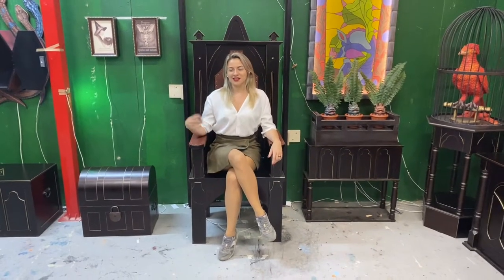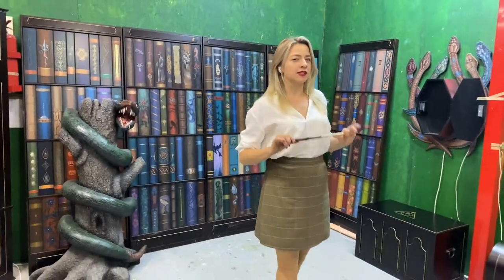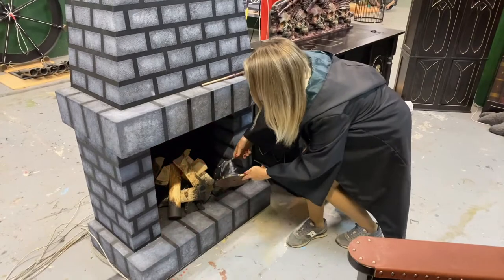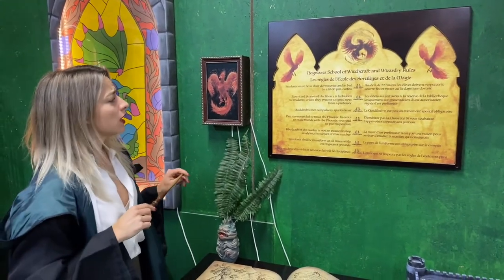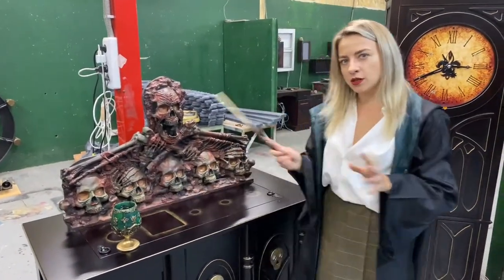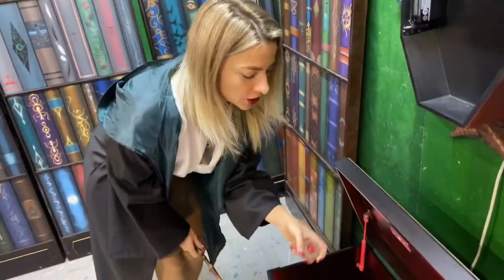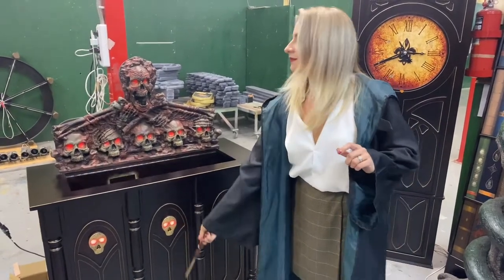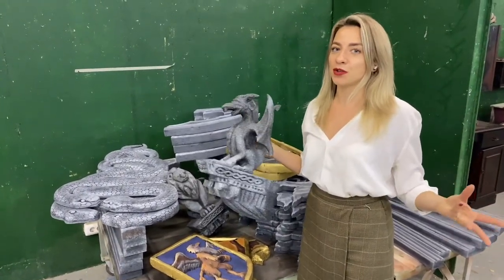Magic School ER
Welcome to Magic School  !

Meet our most decorated and beautiful Turn-key ER

Remember - the fate of the world of wizardry depends on you